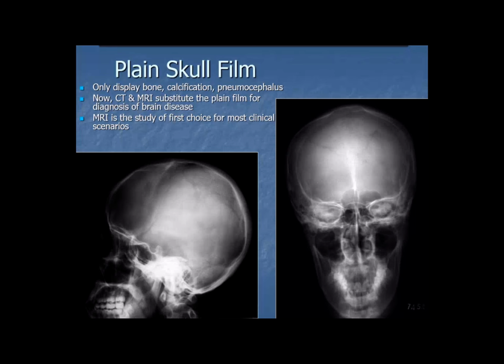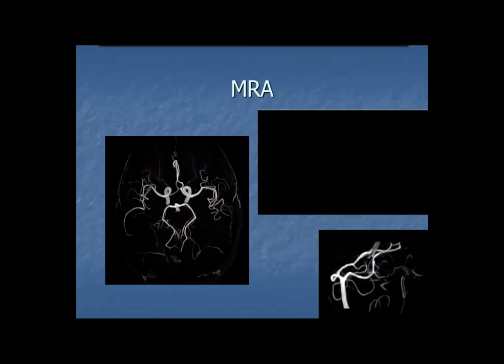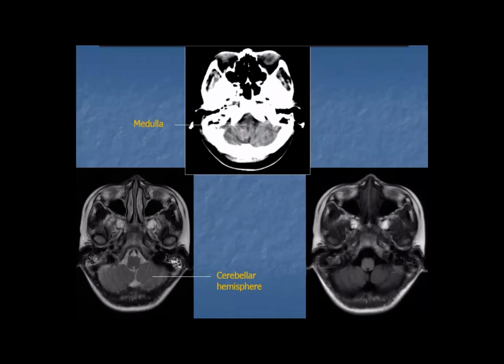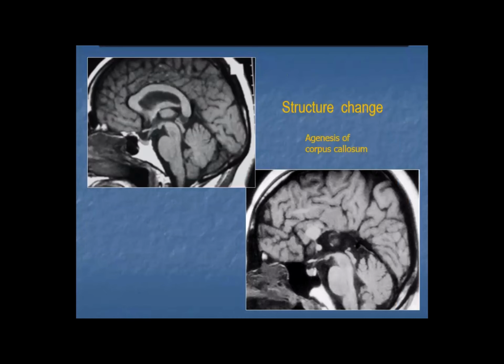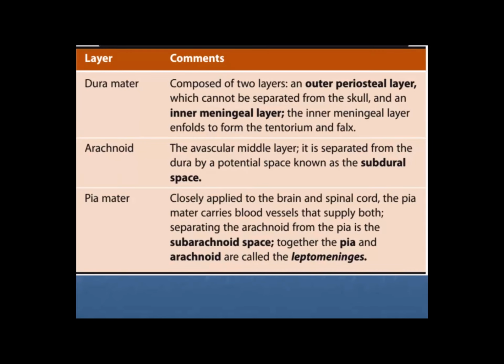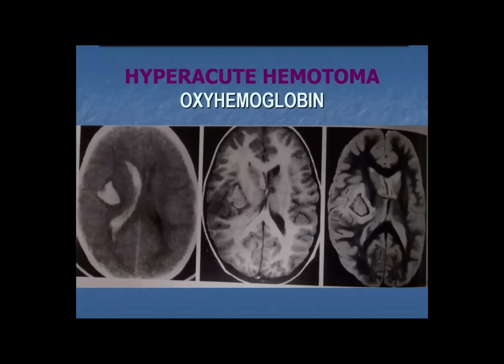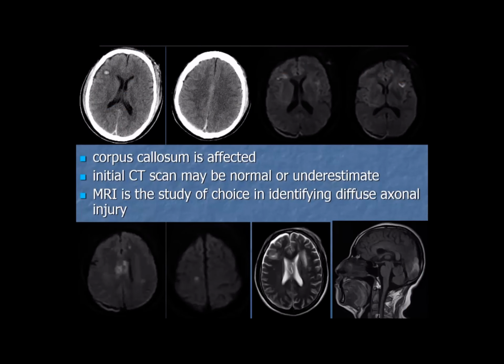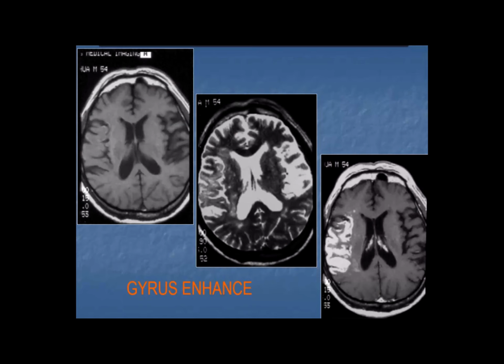1. Nervous System